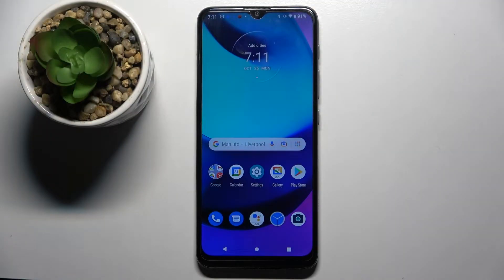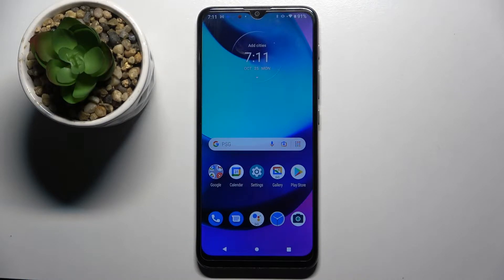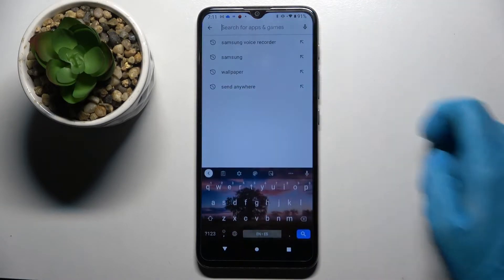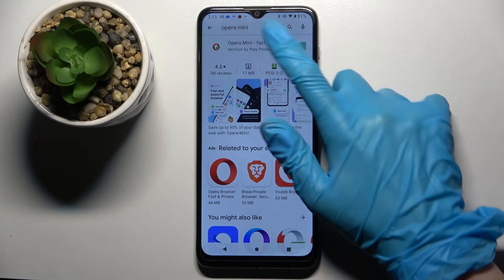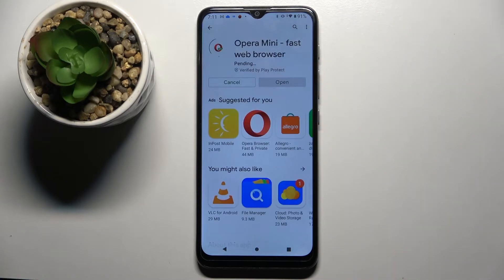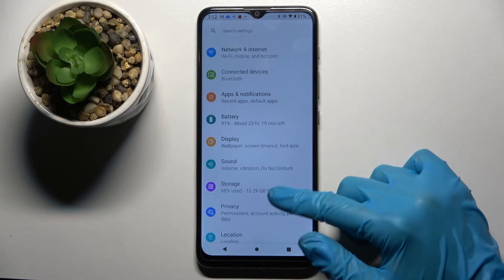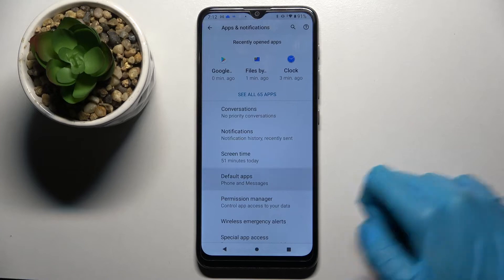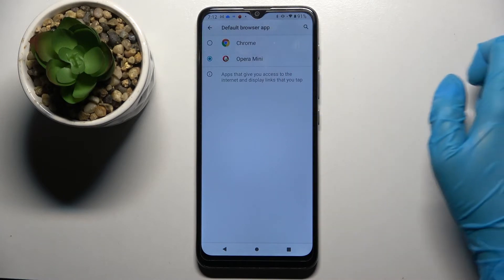How to Change Default Apps in MOTOROLA Moto E20 – Find List of Defaults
Learn more info about MOTOROLA Moto E20:
Are you wondering how to change default apps in your MOTOROLA Moto E20, then this video is for you! In this tutorial we’d like to share with you how easily you can find proper section in which you’ll be able to find defaults. There you’ll be able not only to check currently set defaults, but also change them according to your own preferences. So let’s follow all shown steps and successfully change default apps.